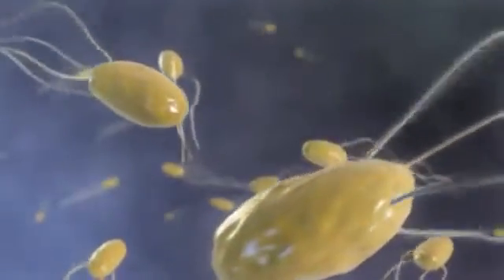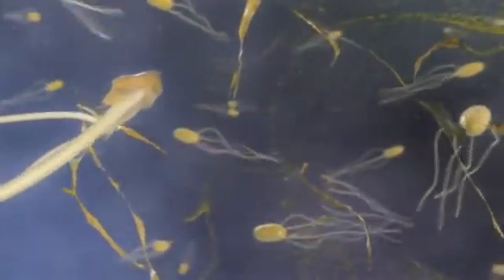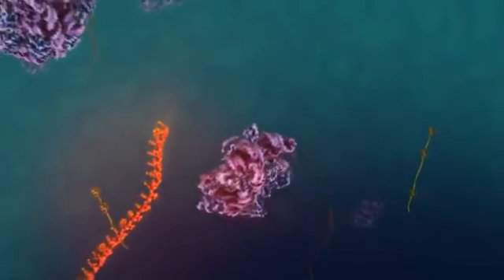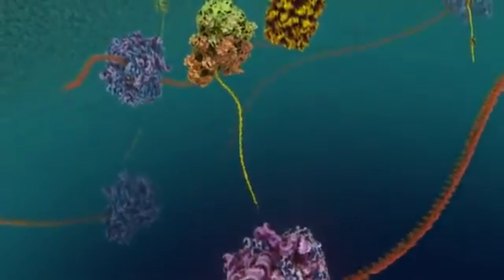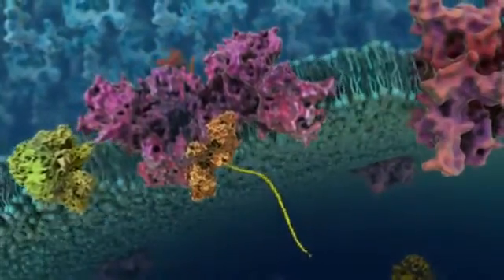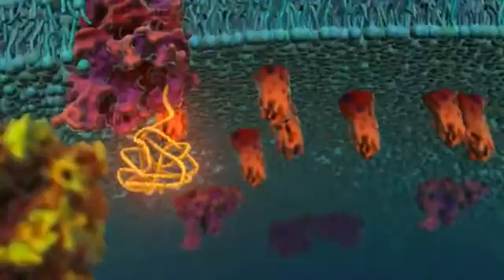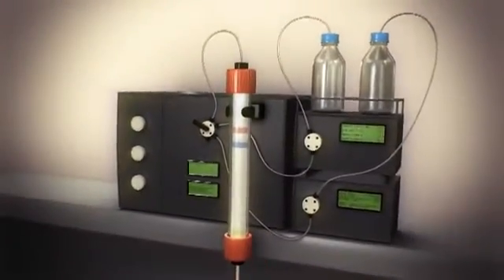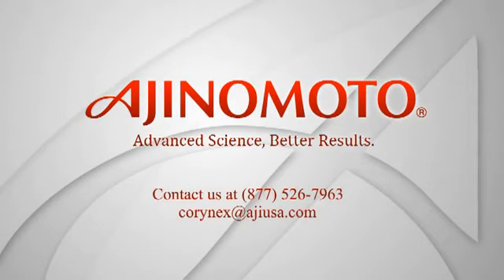Recombinant Protein Expression System